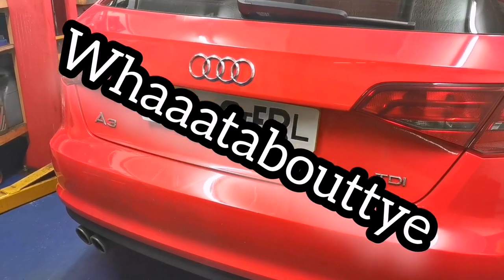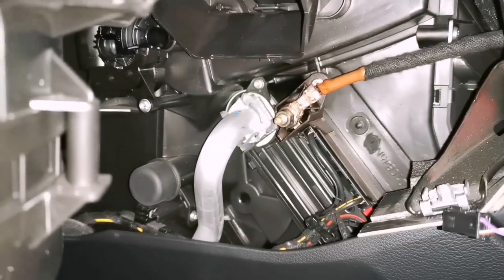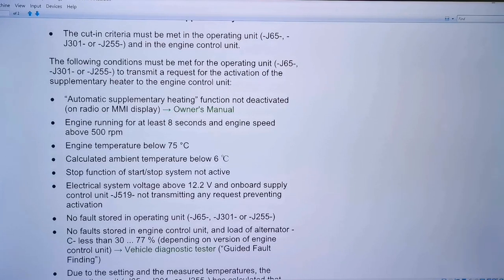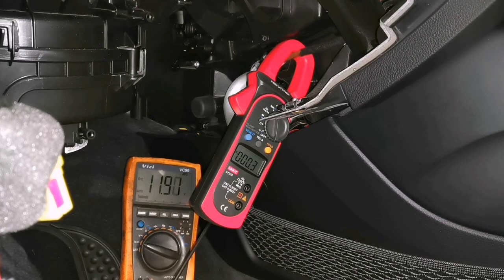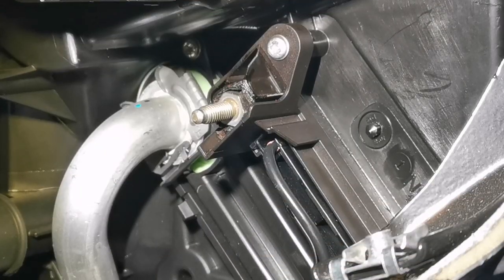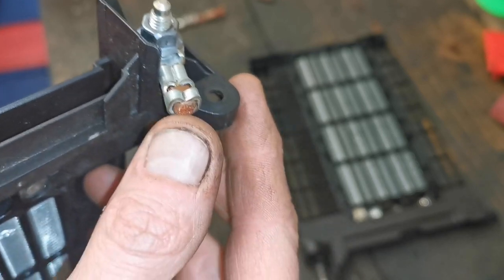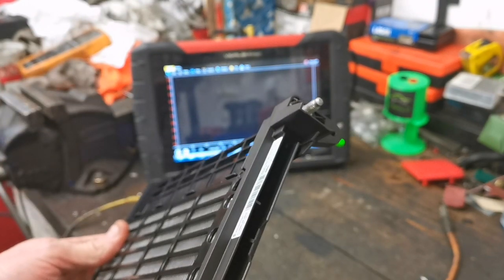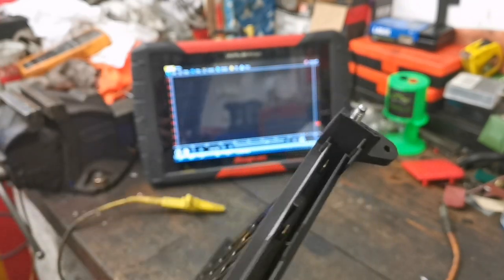Audi A3 2.0TDI, Burning Smell from Air Vents. PTC Auxiliary Heater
Audi A3 TDI cabin electric heater causing burning inside car.
Description and operation of PTC Heater fitted to TDI Models